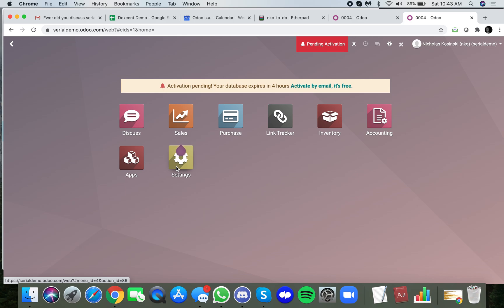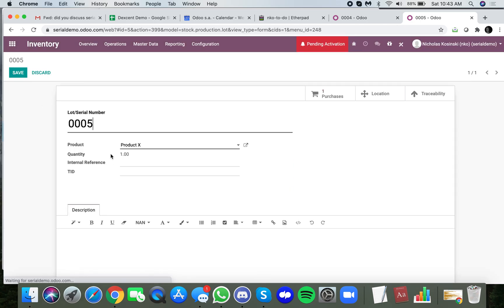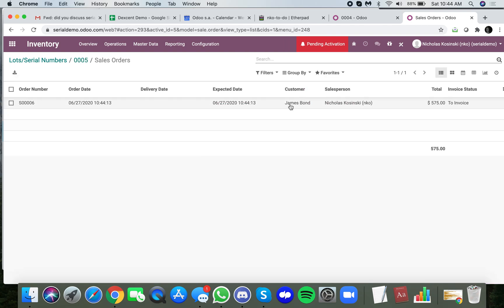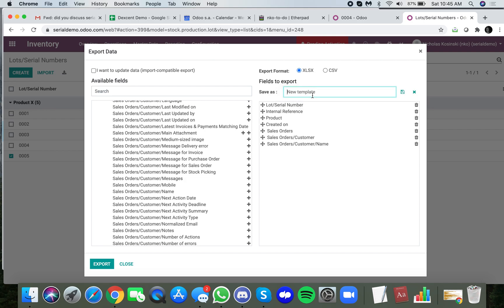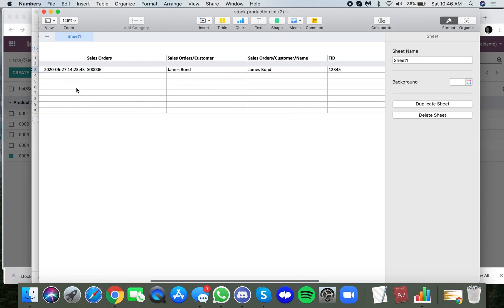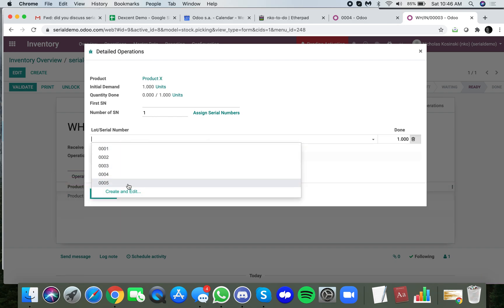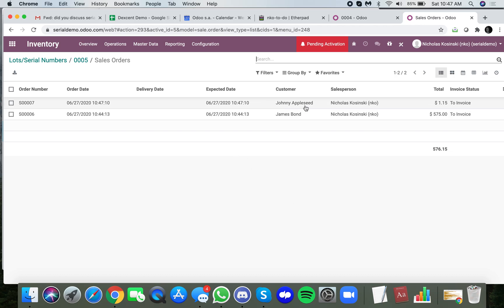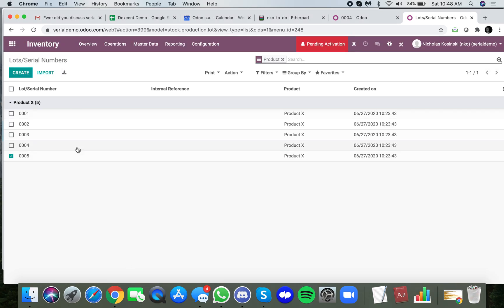Odoo - Tracking Customer at Lot/Serial Number Level